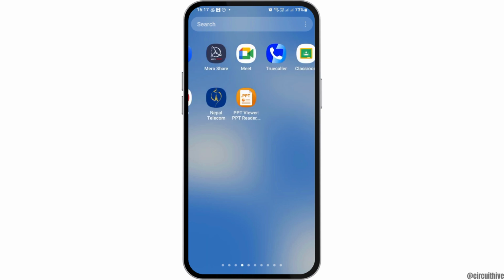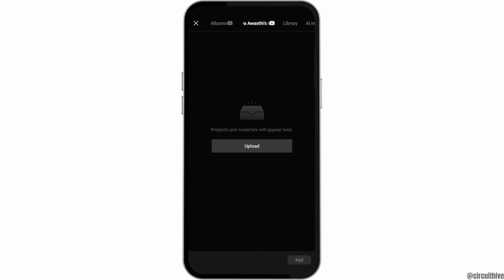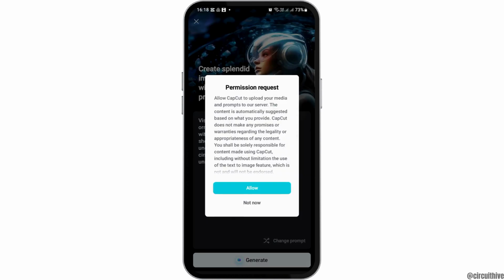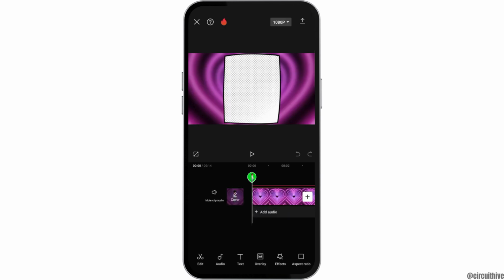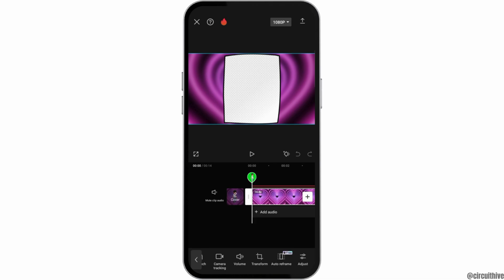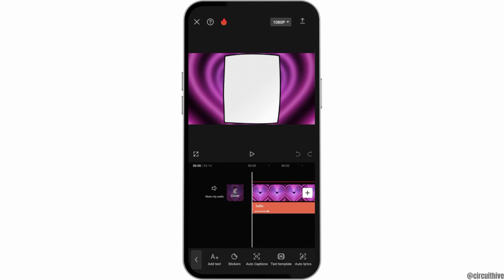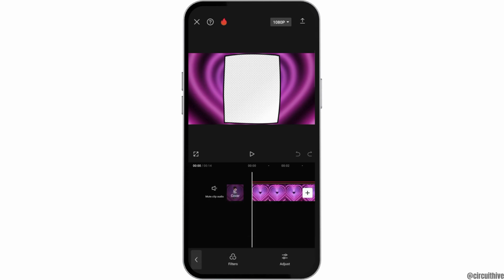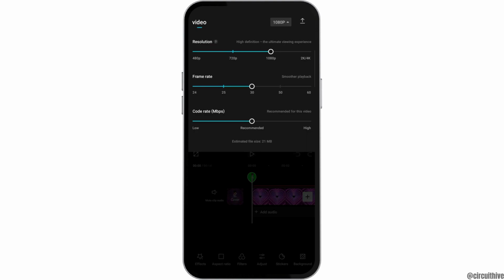CapCut Video Editing on Phone | Beginners Guide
Interested in video editing on your phone? This beginners guide to CapCut, a popular mobile video editing app, shows you how to create stunning videos directly from your smartphone.

In this tutorial:
0:00 - Introduction
0:15 - CapCut Video Editing on Phone | Beginners Guide

Discover the basics of using CapCut to edit videos. This video will walk you through downloading and installing CapCut, navigating its interface, and using its key features like cutting clips, adding transitions, inserting text, and applying filters. Learn how to manipulate video timelines, adjust sound settings, and export your final product for sharing on social media or with friends.

Kickstart your mobile video editing journey by following this easy guide on how to use CapCut for video editing on your phone!